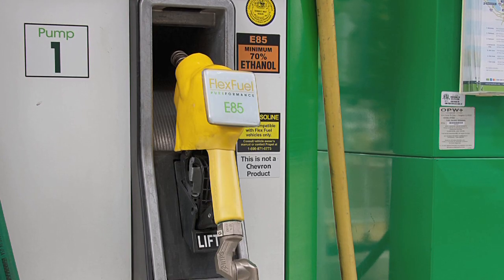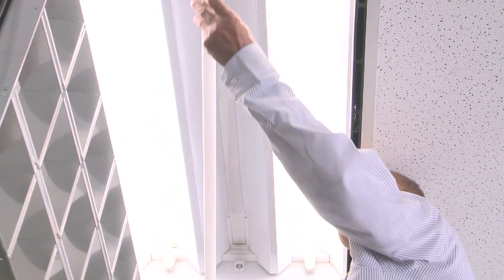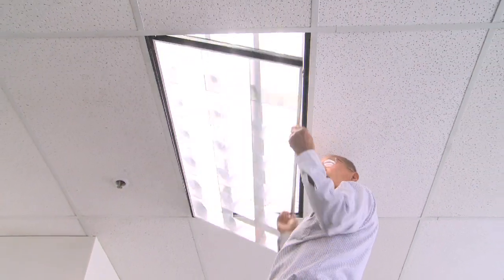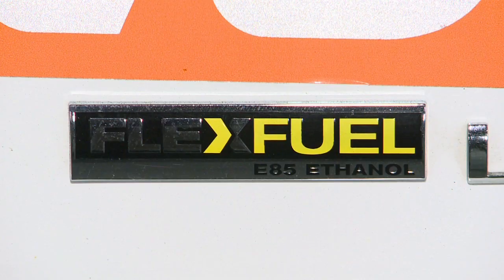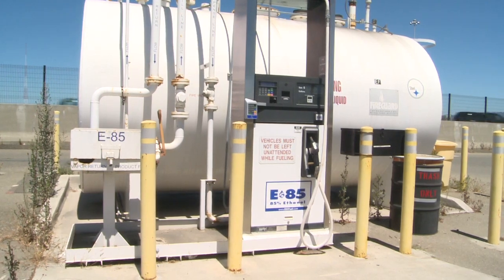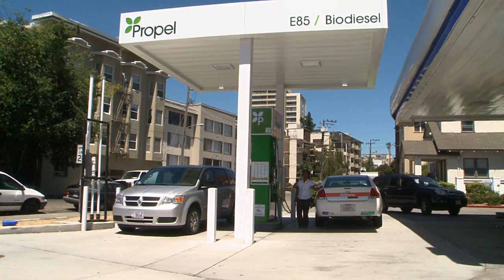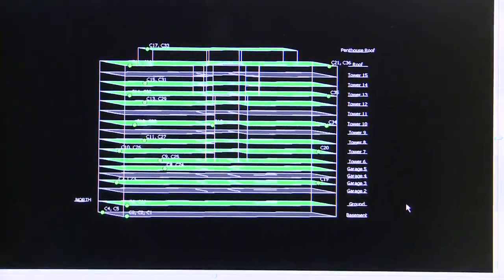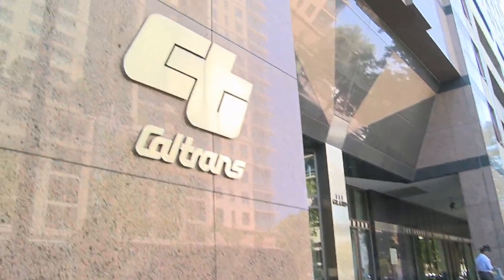Caltrans District 4 Division of Administration - Innovation Fair 2012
Caltrans District 4 Division of Administration - iFair 2012